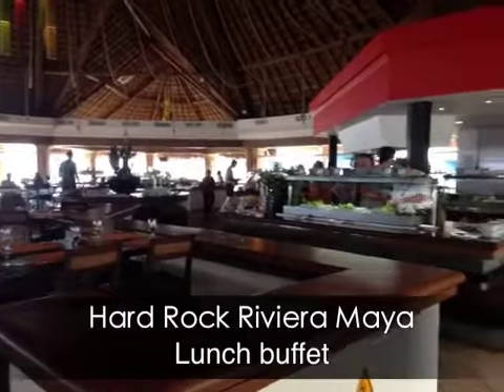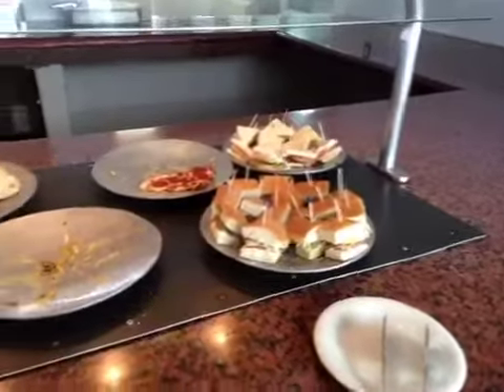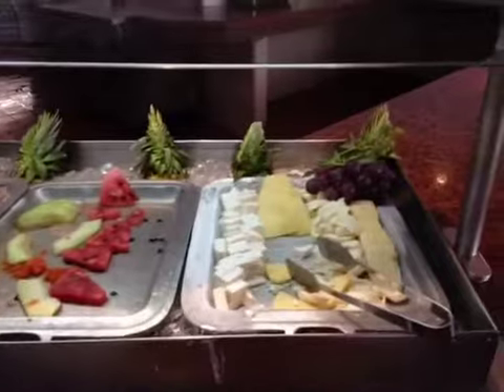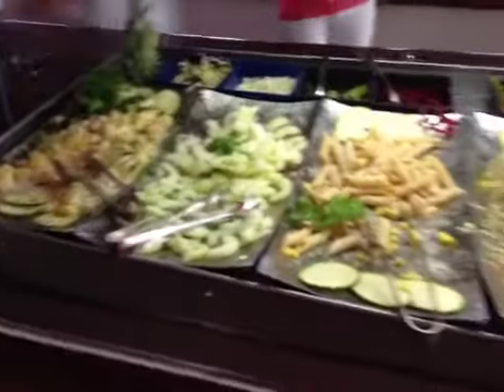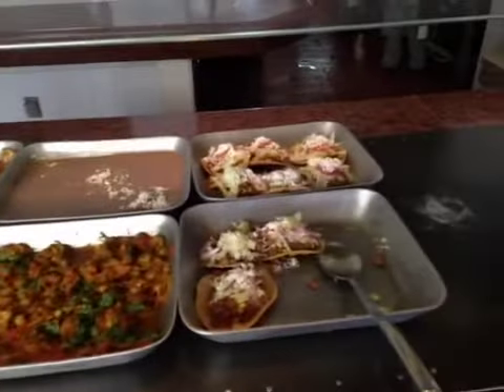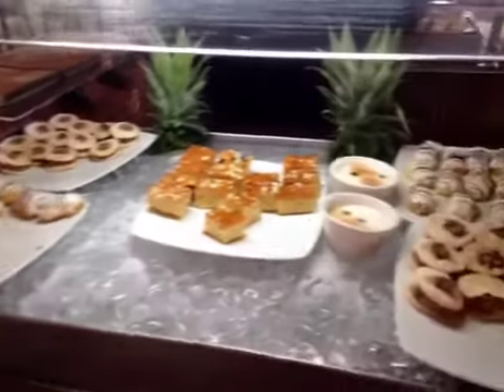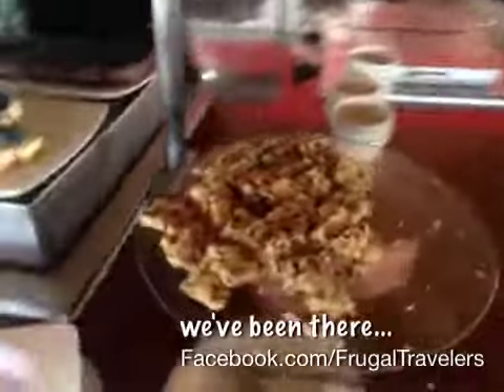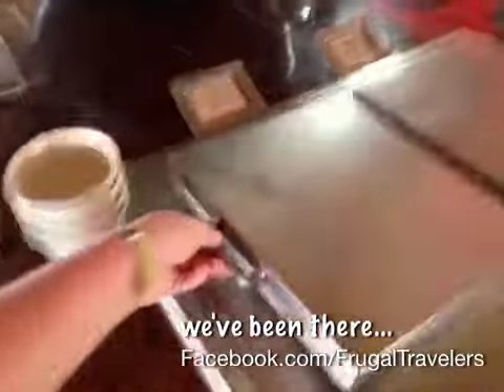Hard Rock Riviera Maya Resort Lunch Buffet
Lunch buffet options at Hard Rock Resort in the Riviera Maya. Yummy options for everyone - especially the pepper jack cheese!